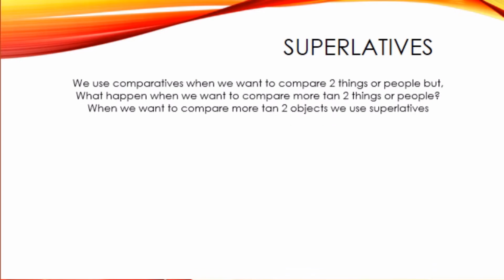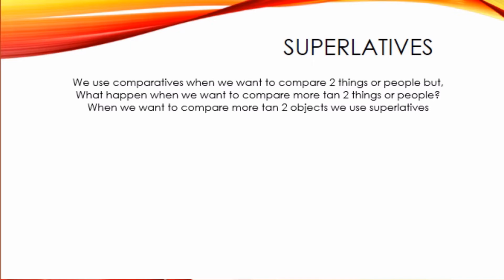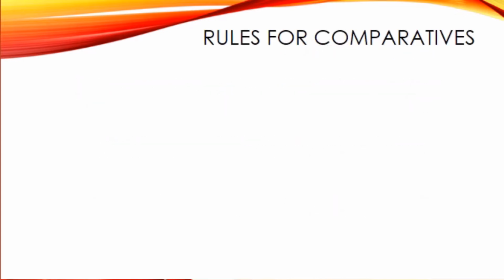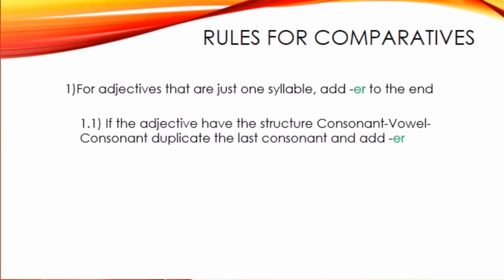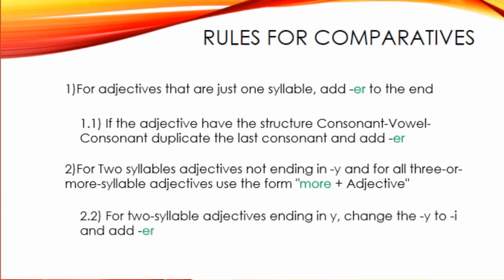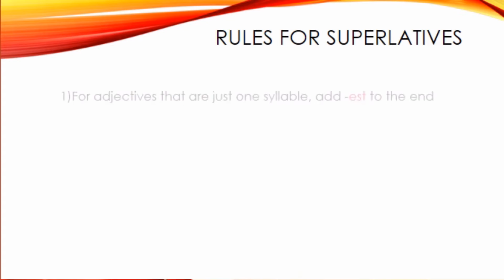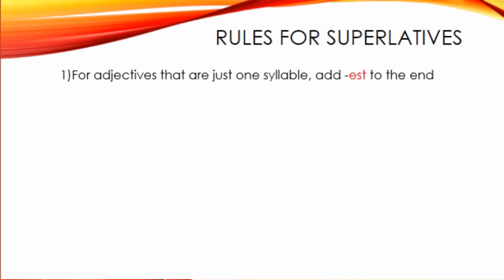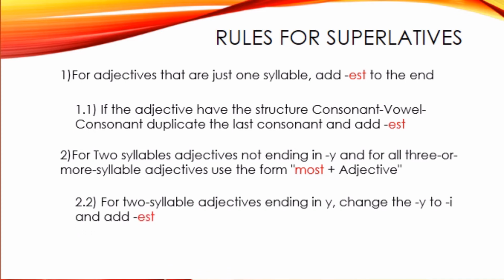Uso de los Superlatives Bachillerato General Unificado